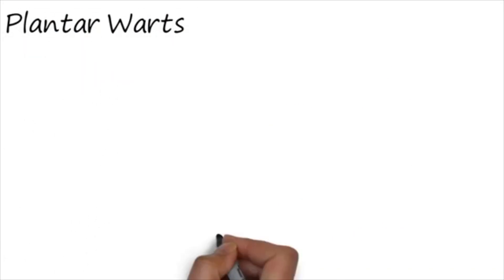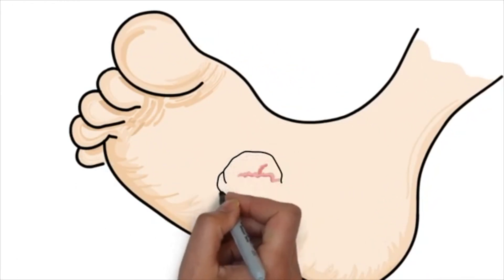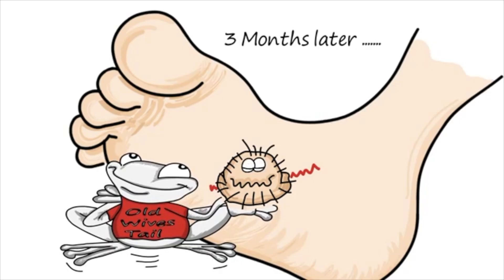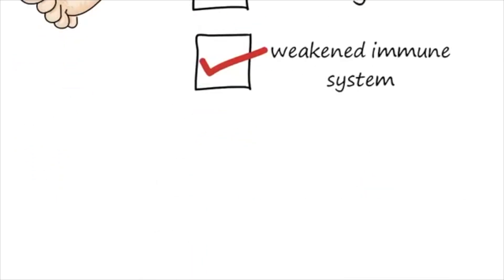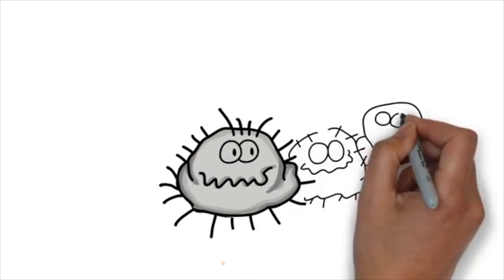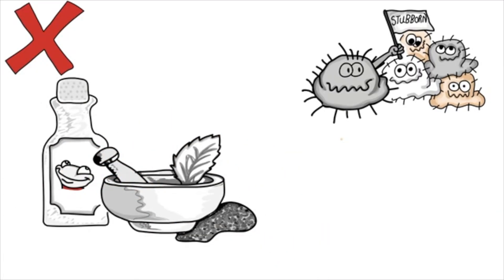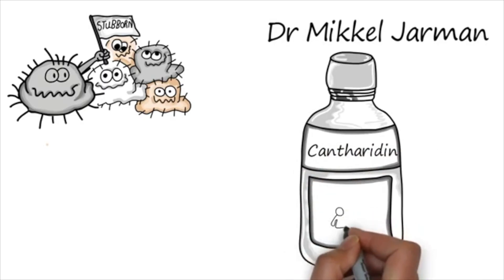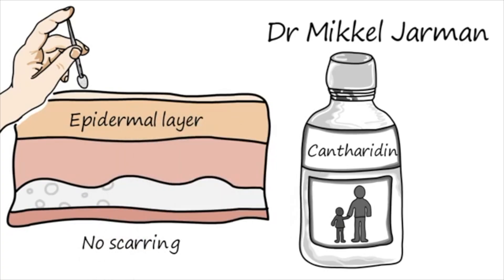What Are Plantar Warts: Dr Mikkel Jarman Pediatric Podiatrist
Plantar warts are caused by the human papillomavirus (HPV). The condition is very common in children, teens, and anyone with a weakened immune system.

The hard, grainy bumps appear on the bottoms of the feet, where skin is thicker. They may be white, tan, or gray and often have black pinpoint spots.

Pediatric Foot & Ankle (Children's feet)
Dr. Mikkel Jarman
Outside of Arizona?